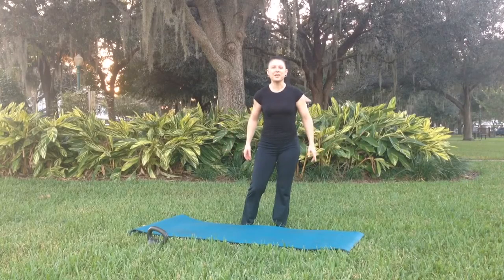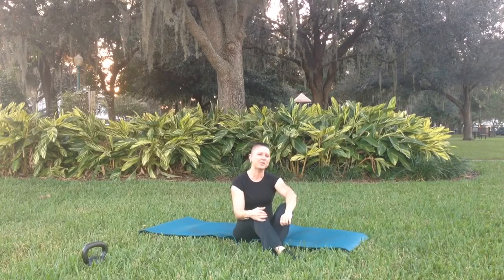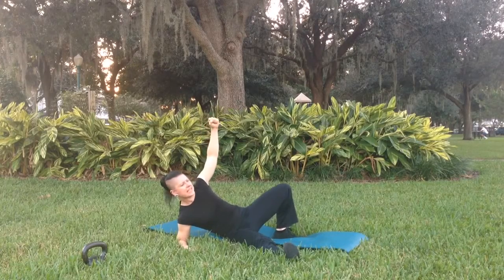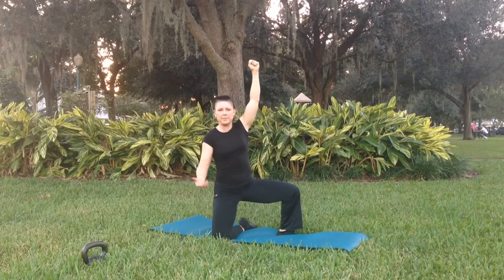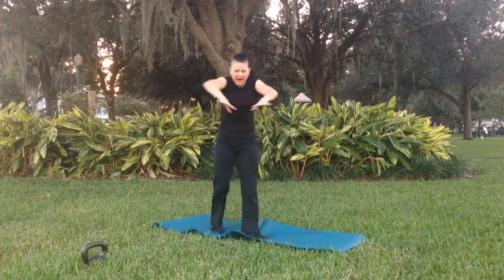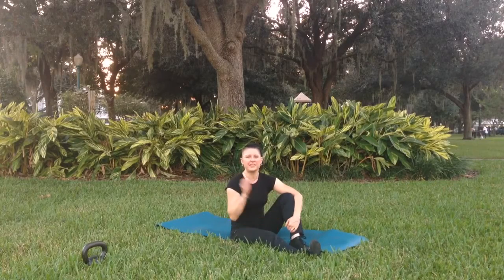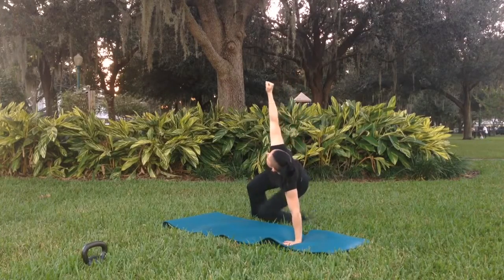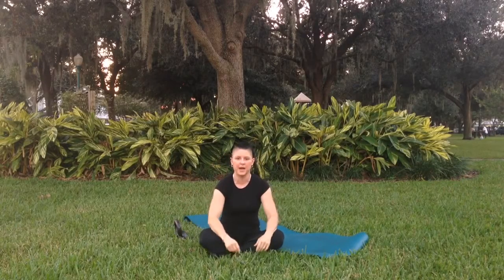Even More Tips to Fix Your Kettlebell Get-Up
This video was originally created as a response to some comments on my how to fix your kettlebell get-up blog post and video